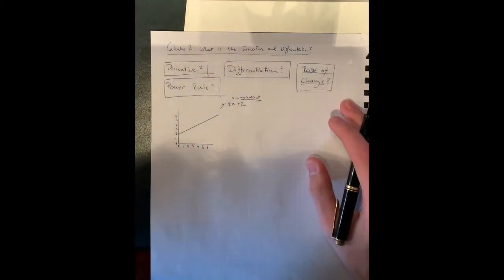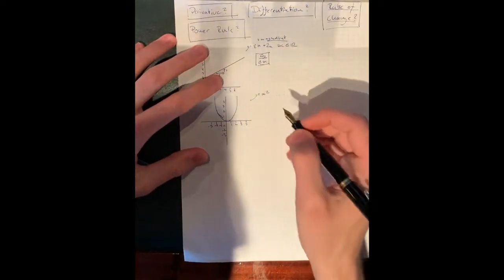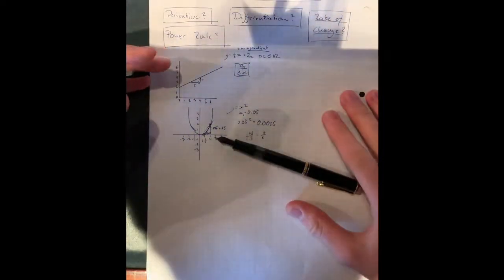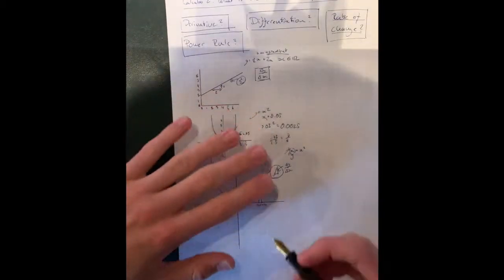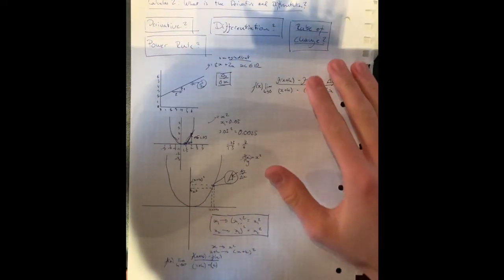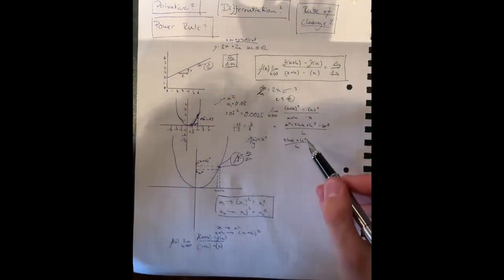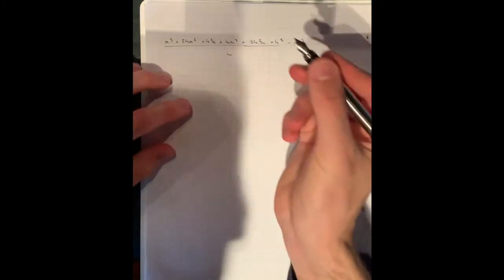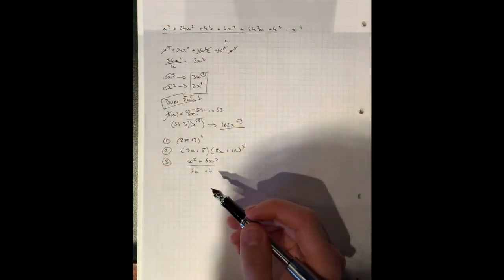Calculus 2: Differentiation and the Derivative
This video explains basic concepts in calculus like the derivative, rates of change and teaches you how to differentiate using first principles and the power rule.